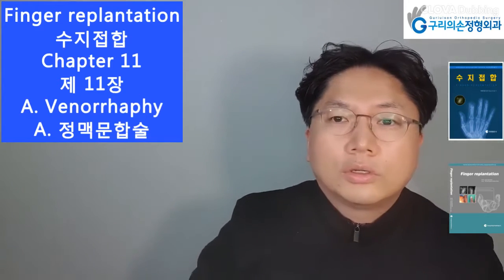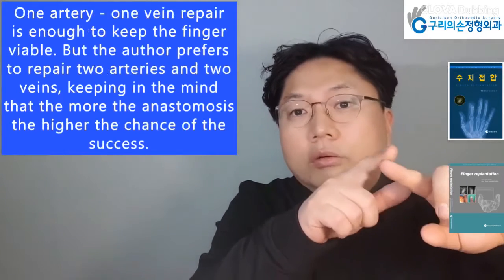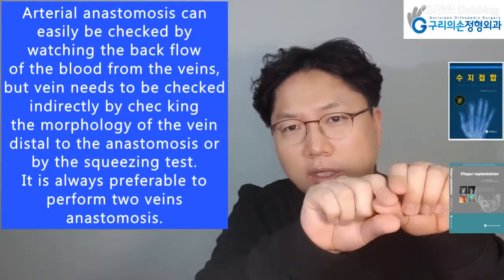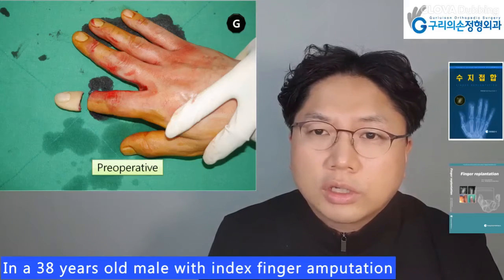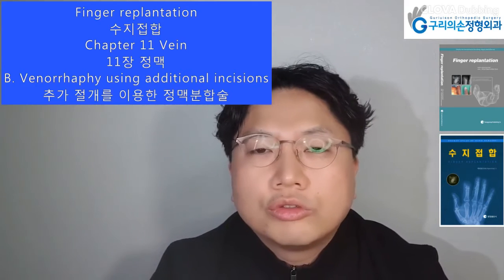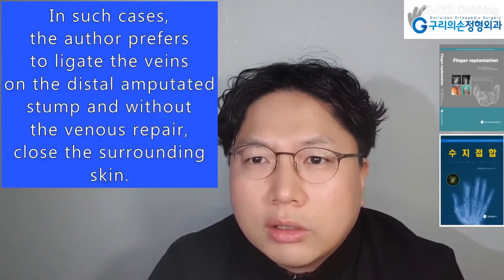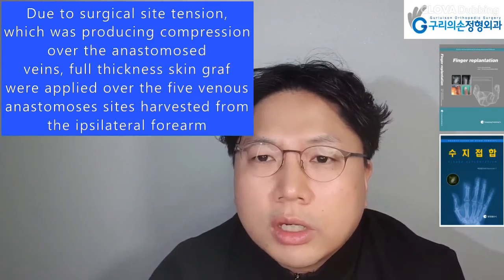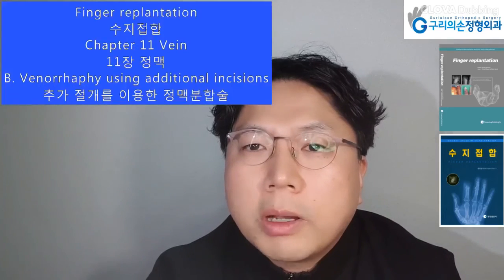Finger replantation book Chapter 11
수지접합 책 11장